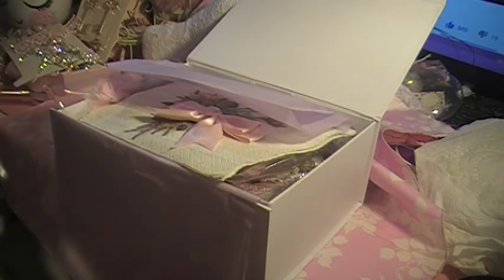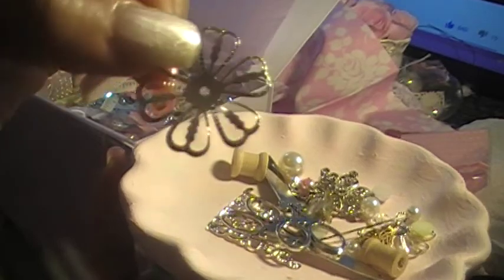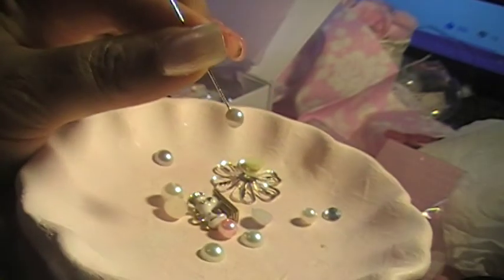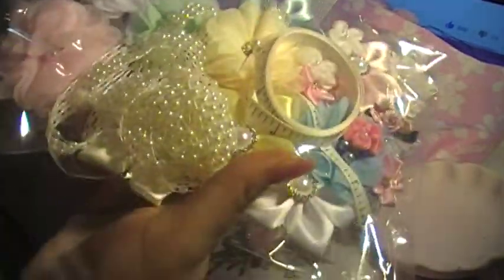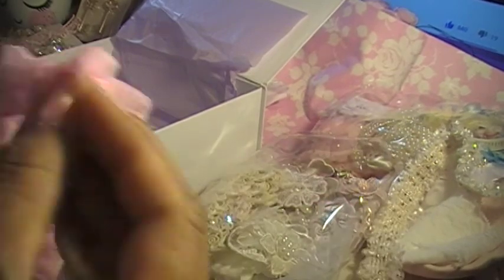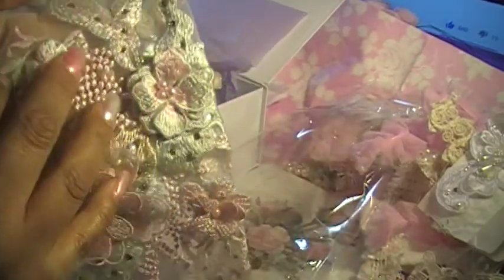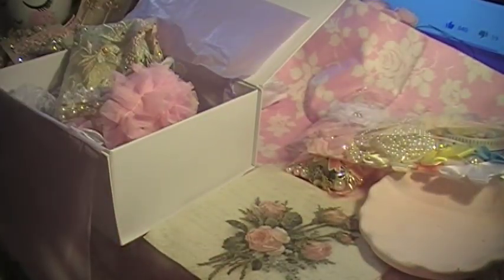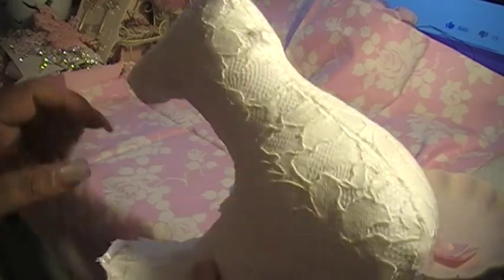Shabby chic Sewing Machine Kit from Liza's Craft Shop